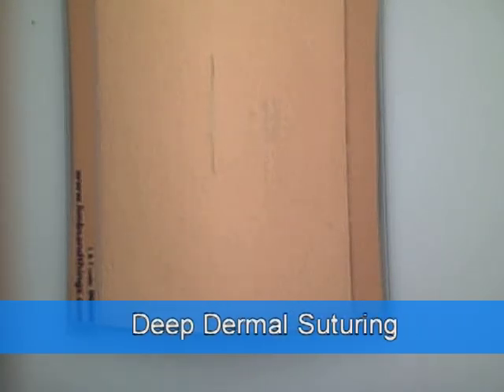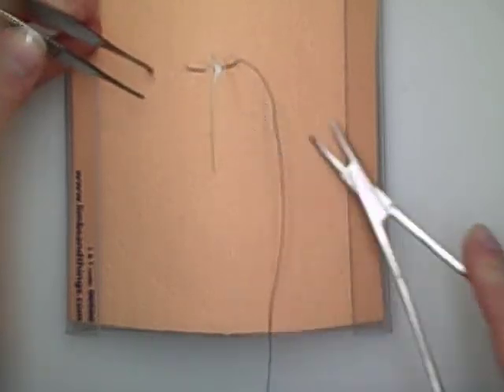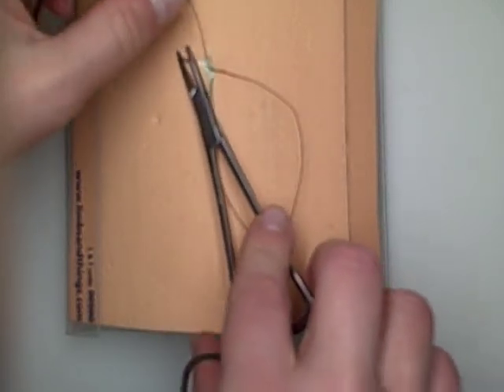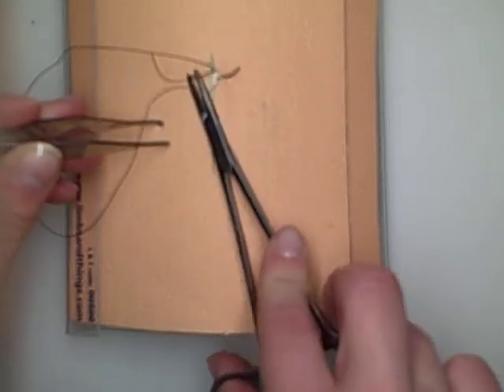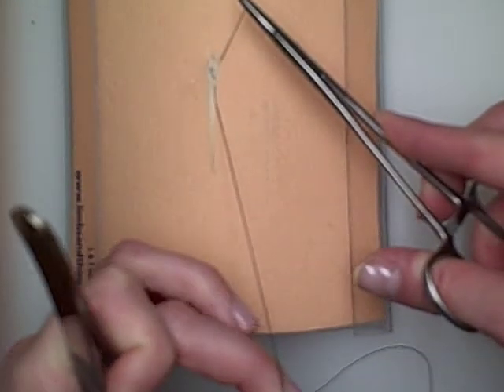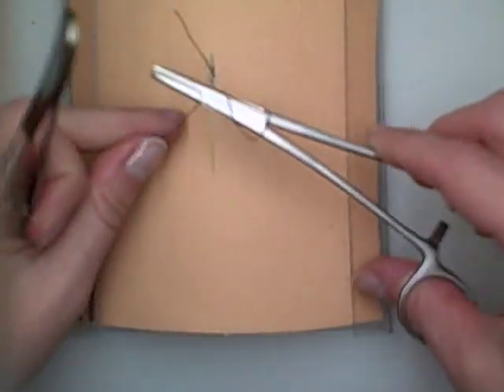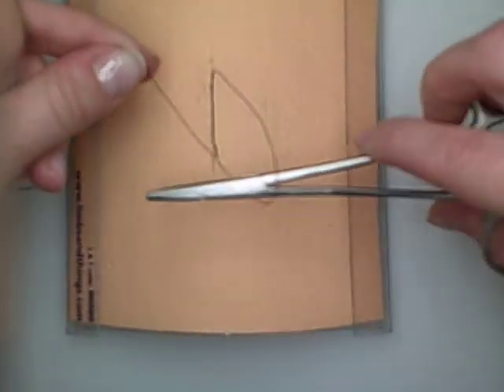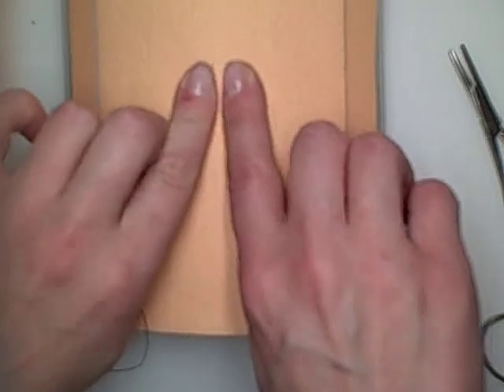Deep Dermal Suture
Demonstration of deep dermal suturing technique for laceration repair or wound closure in the operating room.

While I have worked in surgery, I do not claim to be an expert on all surgical matters, including the various types of knot-tying and suturing techniques that are performed in these videos.